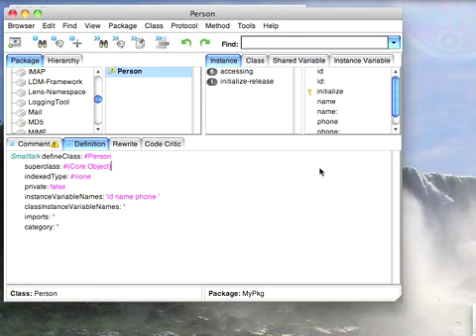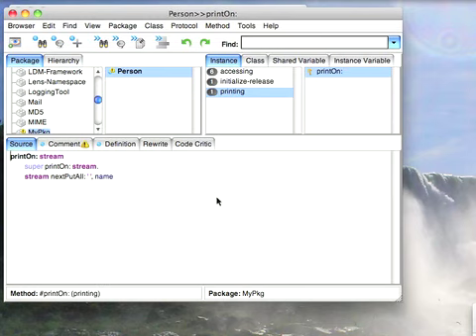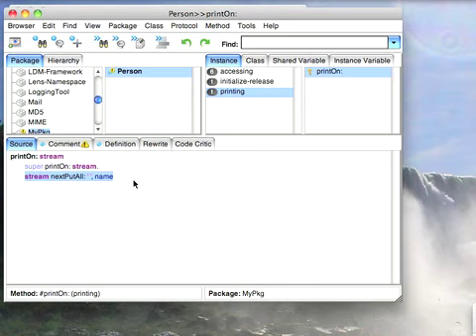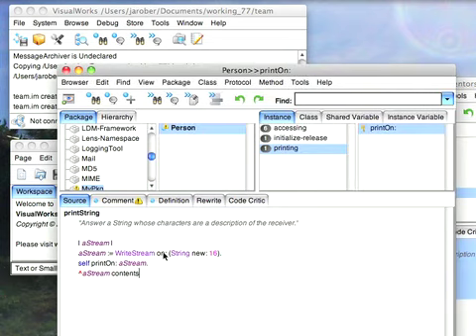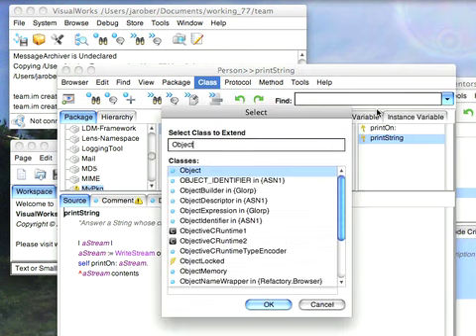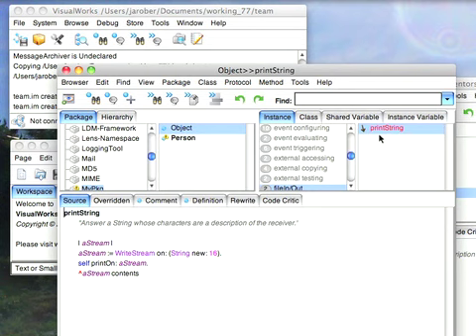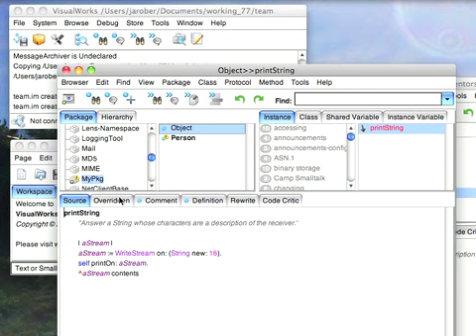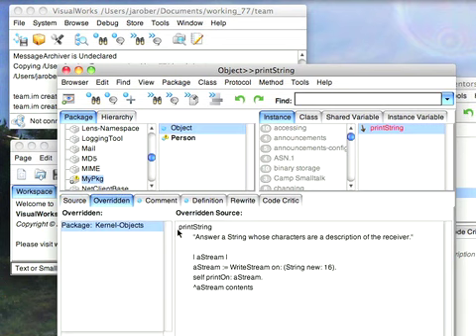Tutorial: VisualWorks Basic Introduction - Overrides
A look at overrides in Smalltalk - both in a subclass, and in replacing core behavior.